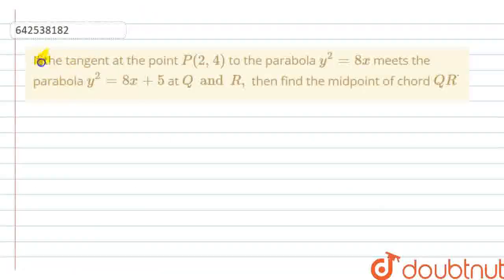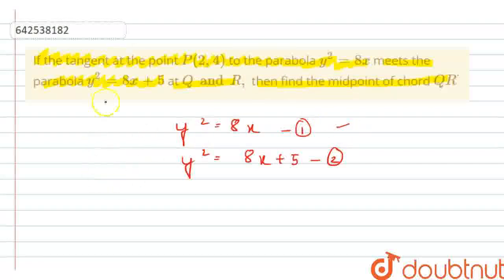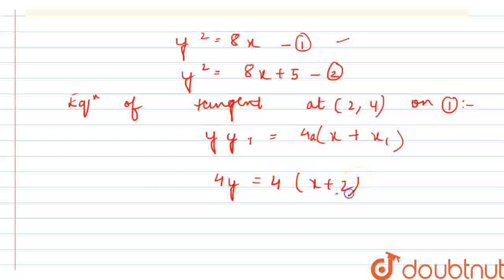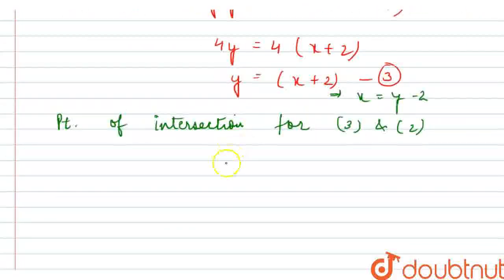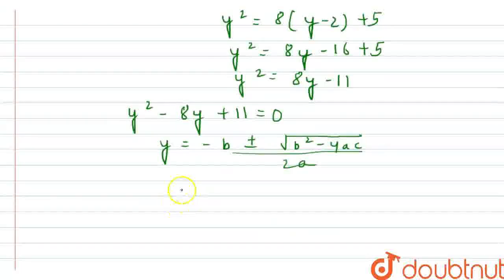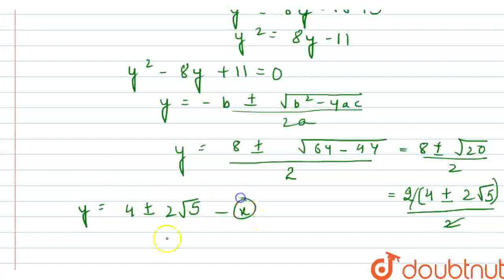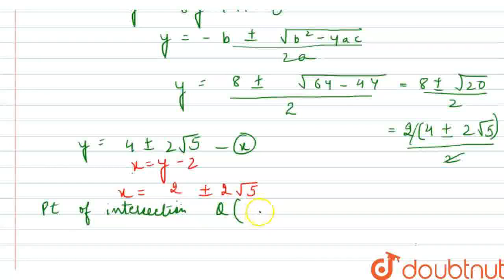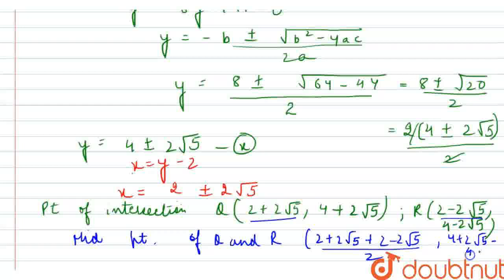If (h ,k)\nis a point on the axis of the parabola 2(x-1)^2+2(y-1)^2=(x+y+2)^2\nfrom where three ...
If (h ,k)\nis a point on the axis of the parabola 2(x-1)^2+2(y-1)^2=(x+y+2)^2\nfrom where three distinct normals can be drawn, then prove that h gt 2.
Class: 11
Subject: MATHS
Chapter: CONIC SECTIONS
Board:IIT JEE

👉 Have Any Query? Ask Us.